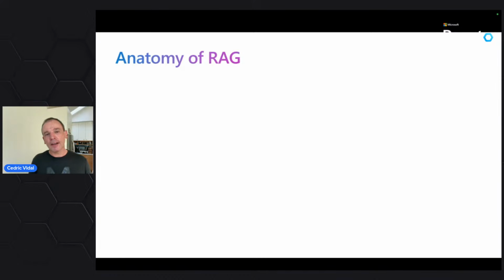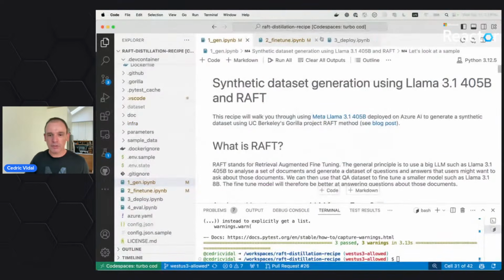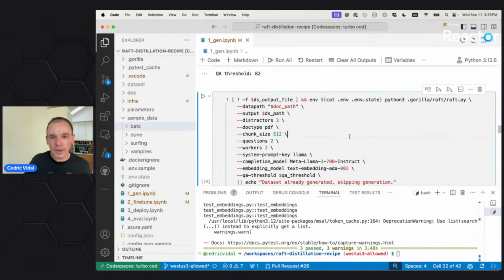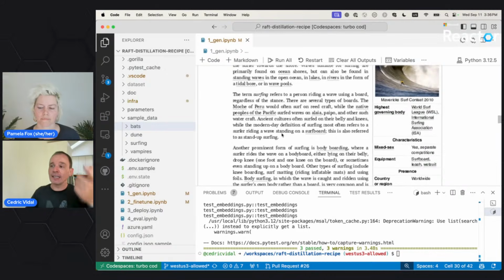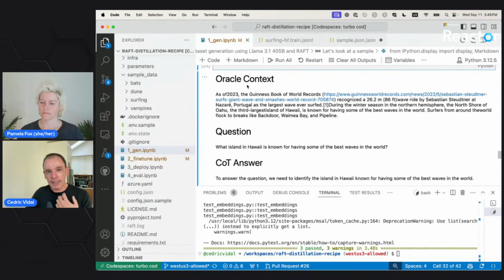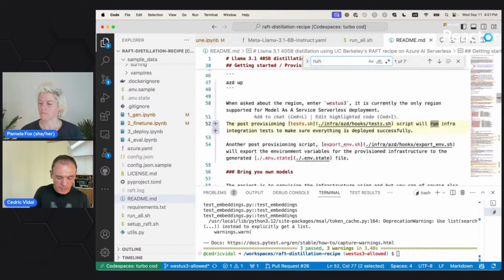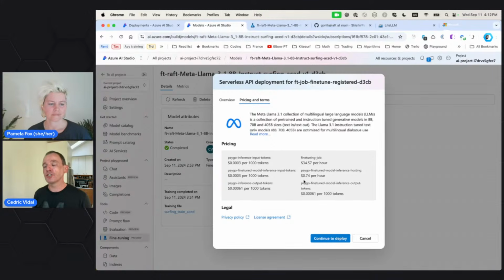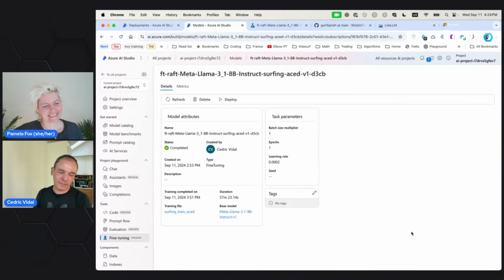RAFT (RAG + Fine-tuning) in Azure AI Studio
RAG (Retrieval Augmented Generation) is the most common approach used to get LLMs to answer questions grounded in a particular domain's data. RAG is a very good domain adaptation technic but sometimes doesn't meet quality expectations.
RAFT (Retrieval augmented fine-tuning) is a new hybrid approach to LLM domain adaptation that combines RAG and fine-tuning. In this session, you'll learn how to implement RAFT using Azure AI Studio and its fine tuning capabilities.

Presented by Cedric Vidal, AI Advocate for Startups

** Part of RAGHack, a free global hackathon to develop RAG applications.

[eventID:23342]